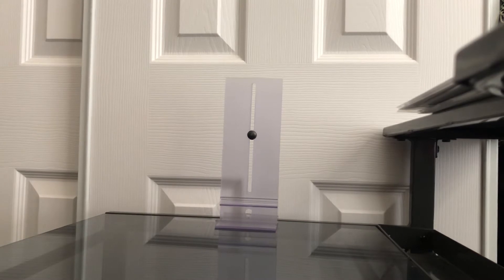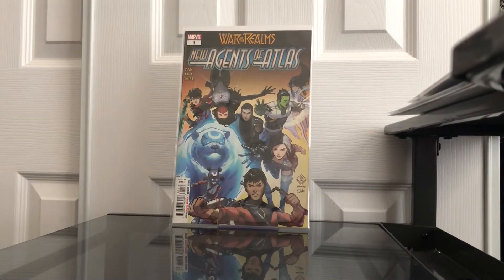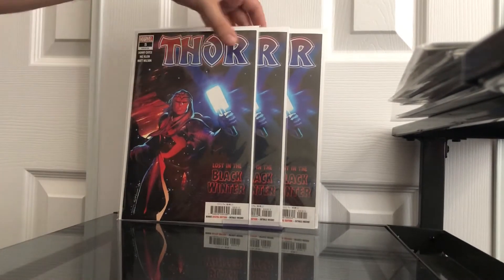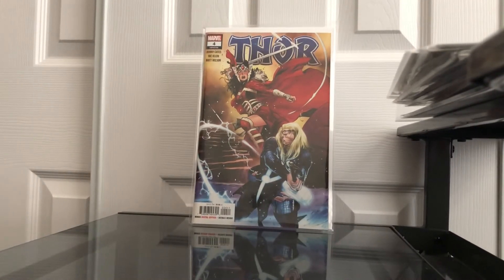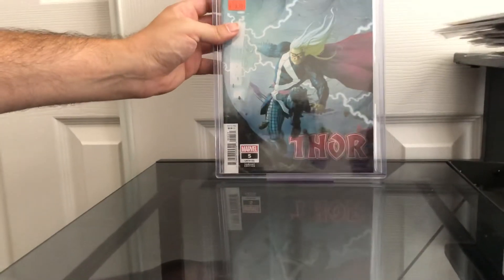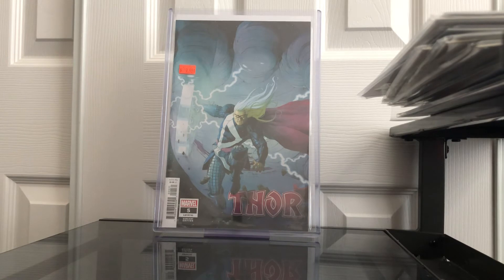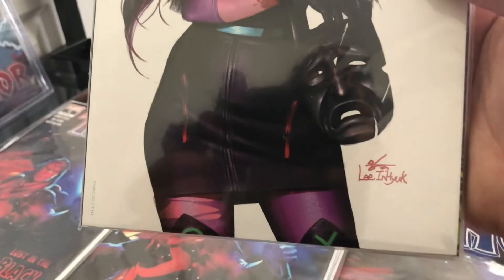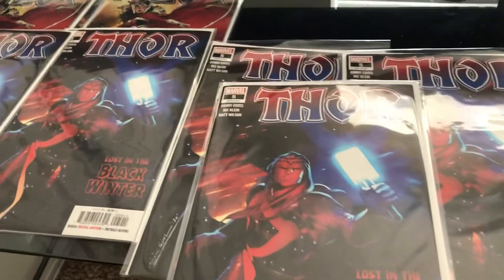Insane modern haul maybe the one of the hottest modern variants??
Haul video I can’t believe I found some of these in the wild for cover price!!